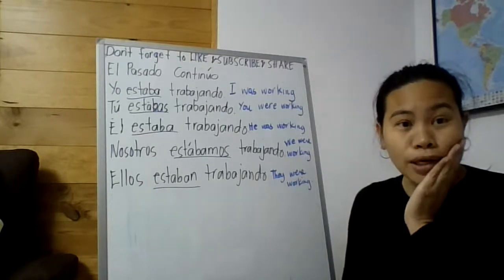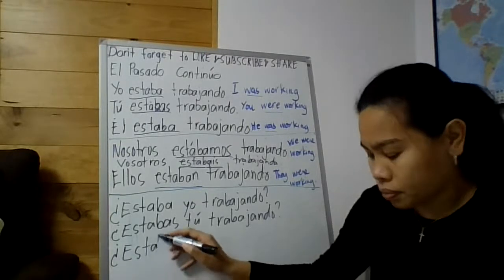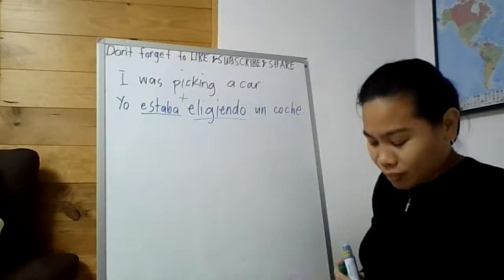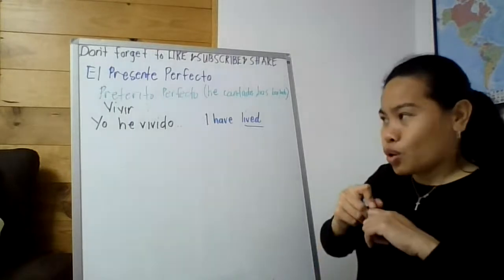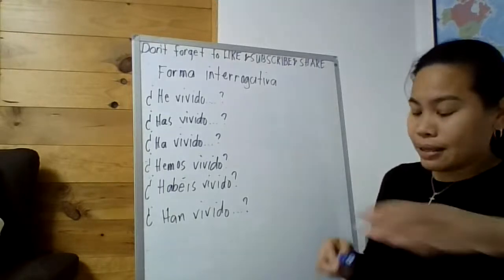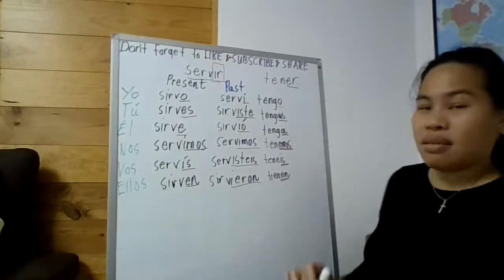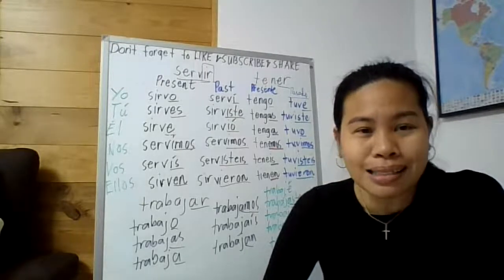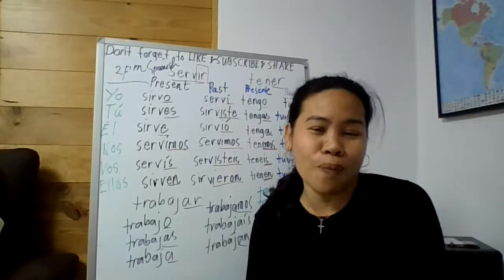FREE SPANISH ONLINE TUTORIAL | THE PAST CONTINUOUS WITH SPANISH TRANSLATION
l lived here in Spain since 2018. I dedicated myself to learn Spanish. It wasn´t easy for me. Studying, practicing, reading and talking every single day with the natives. And now I want you to join with me let´s learn Spanish together.
 That´s why I make this Free Spanish online tutorial on my channel.